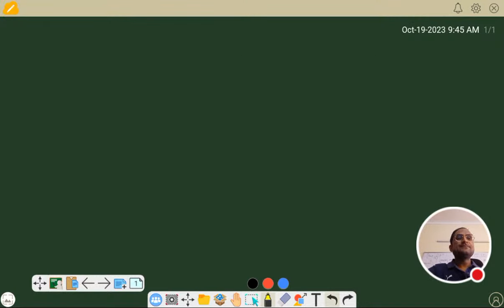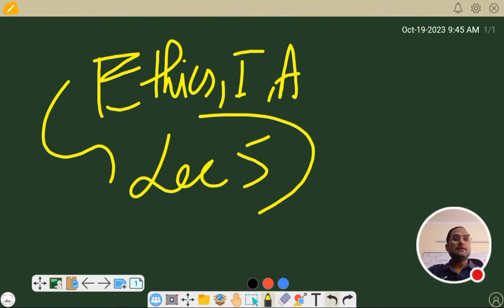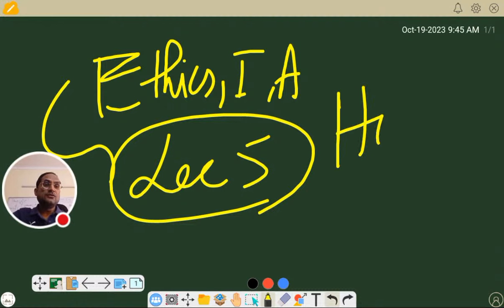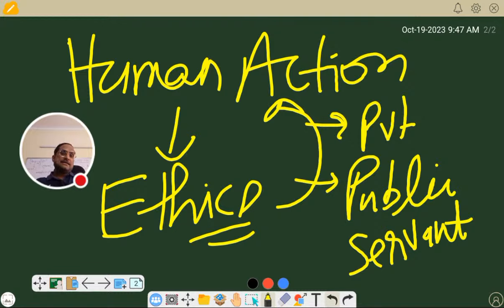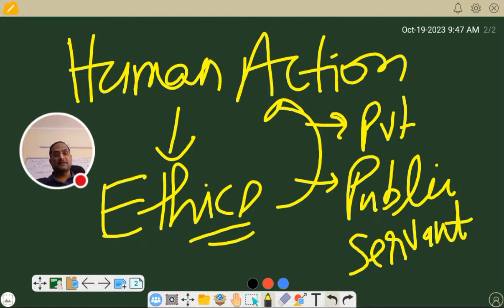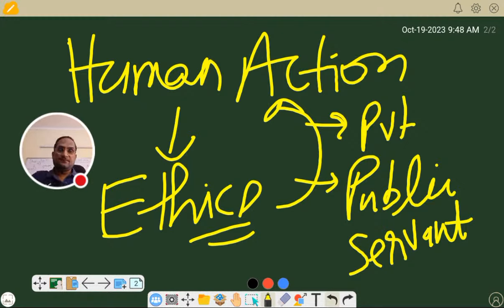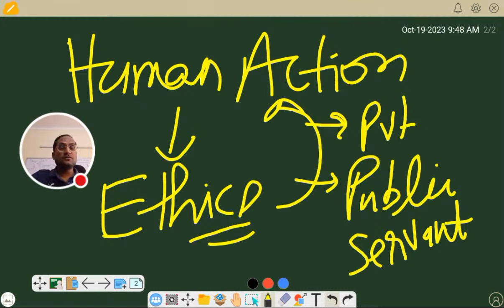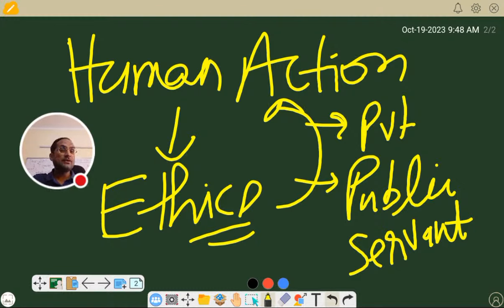Ethics lecture 6